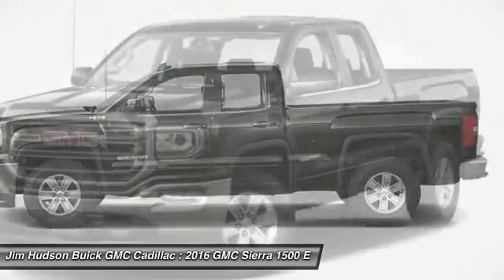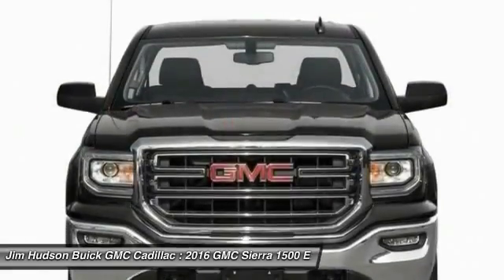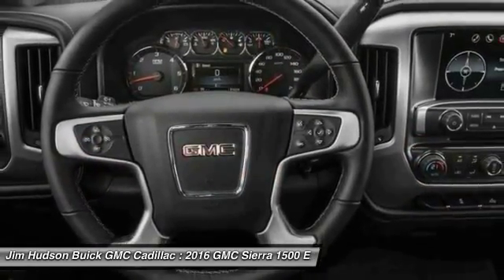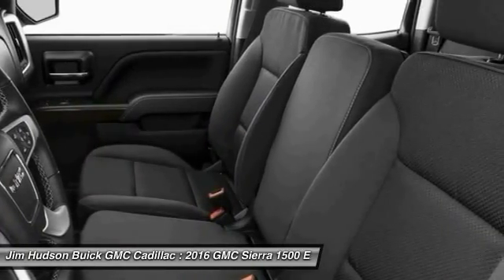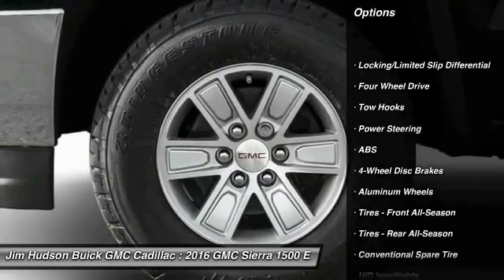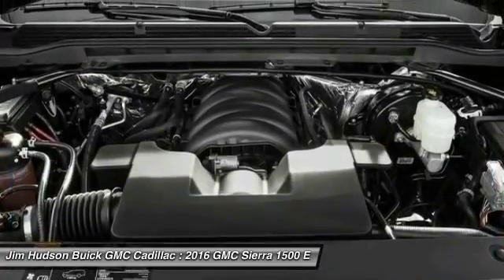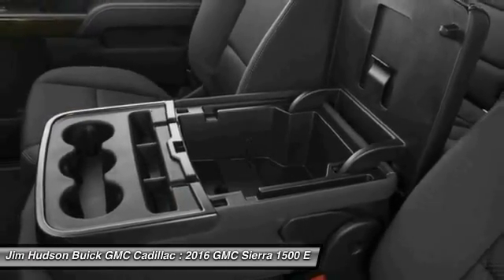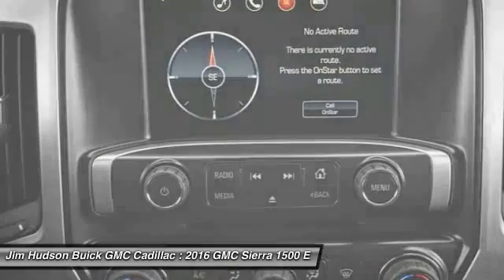2016 GMC Sierra 1500 Columbia SC 24439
2016 GMC Sierra 1500 SLE

4035 Kaiser Hill Rd.

Contact Jim Hudson Buick Gmc Cadillac today for information on dozens of vehicles like this 2016 GMC Sierra 1500 4WD Double Cab 143.5 SLE. You deserve a vehicle designed for higher expectations. This GMC Sierra 1500 delivers with a luxurious, well-appointed interior and world-class engineering. Simply put, this Four Wheel Drive is engineered with higher standards. Enjoy improved steering, superior acceleration, and increased stability and safety while driving this 4WD GMC Sierra 1500 4WD Double Cab 143.5 SLE. The look is unmistakably GMC, the smooth contours and cutting-edge technology of this GMC Sierra 1500 4WD Double Cab 143.5 SLE will definitely turn heads. There is no reason why you shouldn't buy this GMC Sierra 1500 4WD Double Cab 143.5 SLE. It is incomparable for the price and quality. Air Conditioning, Cruise Control, Tinted Windows, Power Steering, Power Windows, Power Mirrors, Leather Steering Wheel, Phone, Tachometer, Tilt Steering Wheel, Steering Wheel Radio Controls, Driver Airbag, Passenger Airbag, Side Airbags, Keyless Entry, ABS Brakes, Traction Control, Dynamic Stability, AM/FM, CD Player, Four Wheel Drive, 6-speaker audio system, Single-slot CD/MP3 player, SiriusXM Satellite Radio is standard on nearly all 2016 GM models. Enjoy a 3-month All Access trial subscription with over 150 channels including commercial-free music plus sports news and entertainment. Plus listening on the app and online is included so you'll hear the best SiriusXM has to offer anywhere life takes you. Welcome to the world of SiriusXM. (IMPORTANT: The SiriusXM Satellite Radio trial package is not provided on vehicles that are ordered for Fleet Daily Rental (FDR) use. If you decide to continue service after your trial the subscription plan you choose will automatically renew thereafter and you will be charged according to your chosen payment method at then-current rates. Fees and taxes apply. See our Customer Agreement for complete terms All fees and programming subject to change.), 6-speaker audio system (Standard on Crew Cab and Double Cab models and Included and only available on Regular Cab models with (IOB) 7 diagonal color touch screen display radio with IntelliLink.), Radio HD (Included and only available with (IO5) IntelliLink 8 Diagonal Color Touch audio system or (IO6) IntelliLink 8 Diagonal Color Touch audio system with Navigation.), Headlamps high intensity discharge (HID) projector-beam with LED signature, Tires P255/70R17 all-season blackwall, Tire carrier lock keyed cylinder lock that utilizes same key as ignition and door, Lamps cargo area cab mounted with switch on center switch bank, Bumper rear chrome with rear bumper corner steps, Headlamps High-Intensity Discharge (HID) bi-functional with LED signature, Moldings bodyside body color (Replaced by (B85) moldings with (GAT) All-Terrain Package.), Grille surround chrome (Not available with (GAT) All-Terrain Package.), Mirror caps body-color (Requires a Crew Cab or Double Cab model. Deleted when (DPN) power camper mirrors are ordered.), Door handles body-color, Bumper front chrome lower, Mirrors outside heated power-adjustable (includes driver's side spotter mirror) (Body Color.), LED Lighting cargo box with switch on center switch bank, Grille surround chrome, Tailgate EZ-Lift and Lower, Tire spare P255/70R17 all-season blackwall (Included and only available with (RBZ) P255/70R17 all-season blackwall tires.), Wheelhouse liners rear (Requires Crew Cab or Double Cab model.), Headlamps high intensity discharge (HID) bi-functional with LED signature, Mirror caps body-color (Deleted when (DPN) power camper mirrors are ordered.), CornerStep rear bumper, Tailgate and bed rail protection caps top, Wheels 17 x 8 (43.2 cm x 20.3 cm) premium painted aluminum bright machined, Seat rear 60/40 folding bench (folds up) 3-passenger (includes child seat top tether anchor) (Requires Crew Cab or Double Cab model.), Driver Information Center 4.2-inch diagonal color display includes driver personalization warning messages and vehicle information, Windows power with driver express up and down and express down on all other windows, OnStar Guidance Plan for 6 months including Automatic Crash Response Stolen Vehicle Assistance Roadside Assistance Turn-by-Turn Navigation Advanced Diagnostics and more (trial excludes Hands-Free Calling) for coverage map details and system limitations. Services may vary by model and conditi